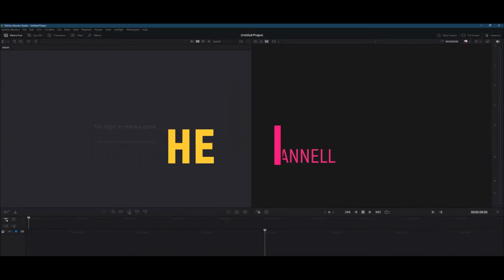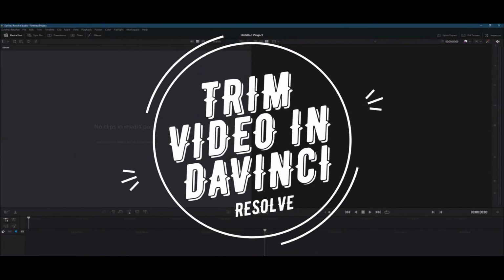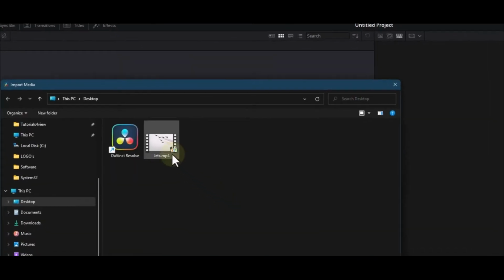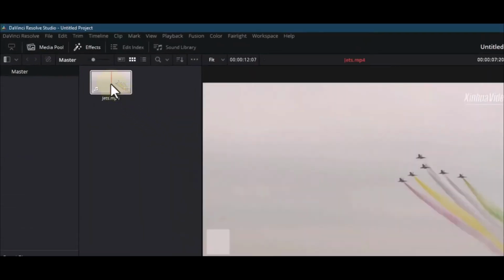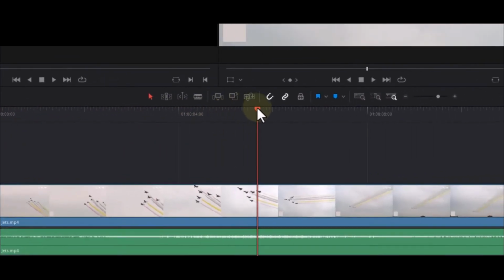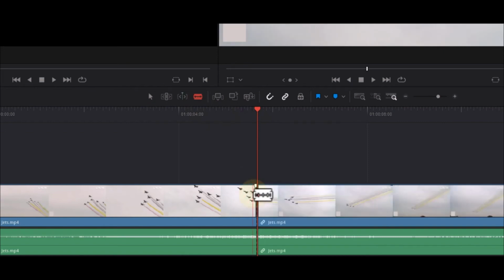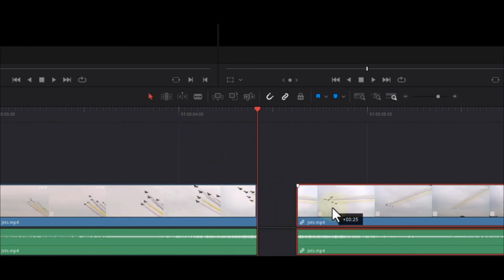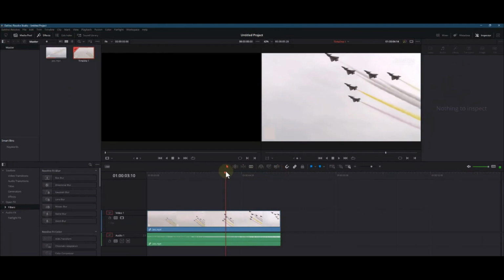Davinci resolve trim video editing tutorial for beginners | edit faster in davinci resolve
In this DaVinci Resolve 18 tutorial, you will learn how to cut a video in DaVinci Resolve ( Trim a video in DaVinci Resolve ) so you can make a video clip shorter or just remove the unwanted part of your video.

how to cut a video in davinci resolve
how to cut a video in davinci resolve 18

Helper Hut

How to Speed up / Fast-Forward part of a video with CapCut video editor App | capcut video editing

How to change your voice pitch in CapCut App (2022) | Voice Effect your voice in CapCut on Mobile

How to Cut a video in KineMaster 2022 | kinemaster me video cut kaise kare | kinemaster split video

Steps to download telegram video to your Gallery on Android 12  how to save video from telegram

how to make page border Colorful in MS Word | how to add color border in word | custom page border

How To Have Word Read Your Text Aloud | speak option in microsoft word | Microsoft Word Tip

Steps To Insert 3D Models into MS Word | illustration in Word | 3D model feature in word

Steps To Check Spelling and Grammar in Microsoft Word | how to enable spelling check in word

Steps To Add Line Numbers in Microsoft Word | How to insert line numbers in Word document